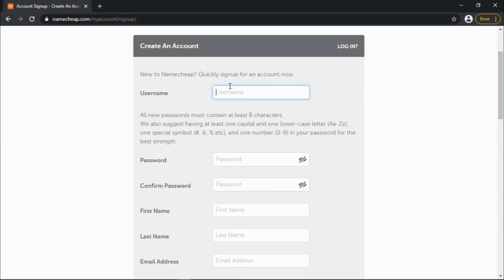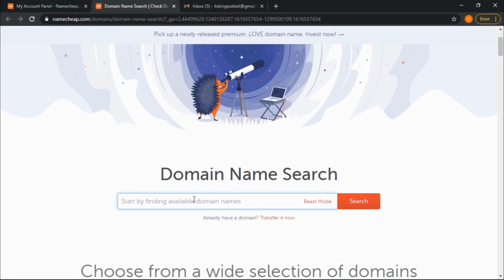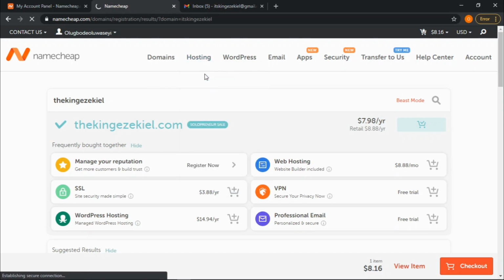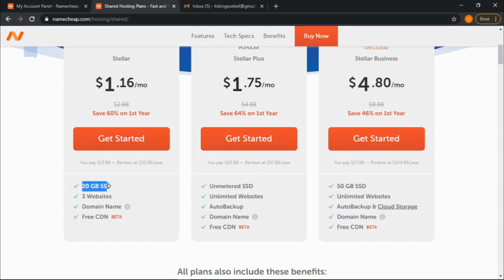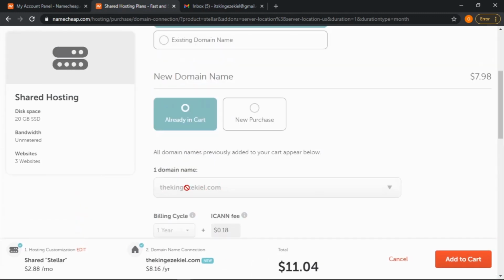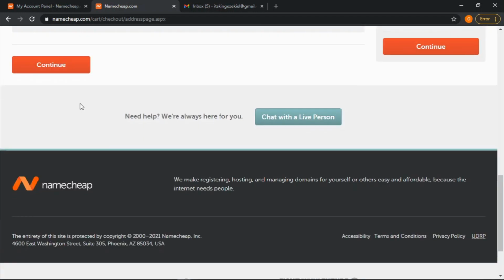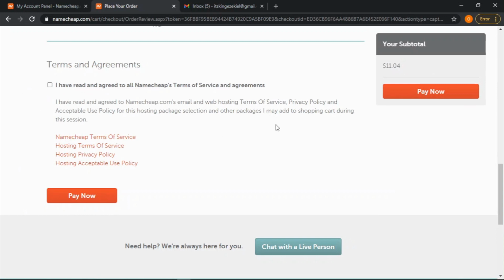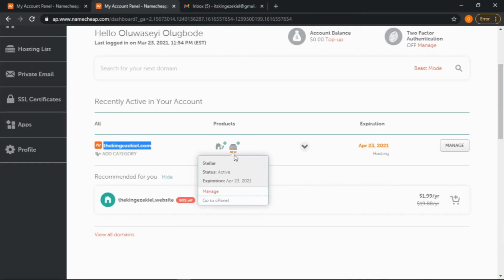Buying Domain And Hosting Namecheap com